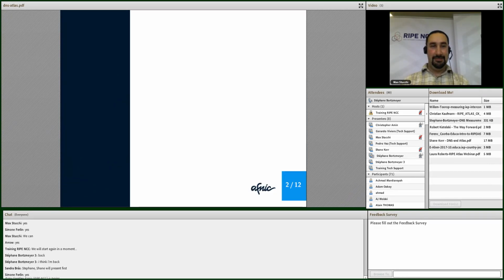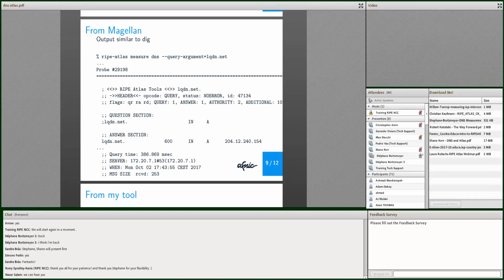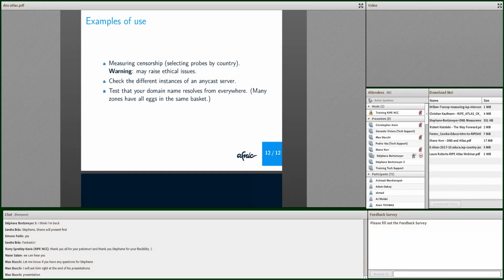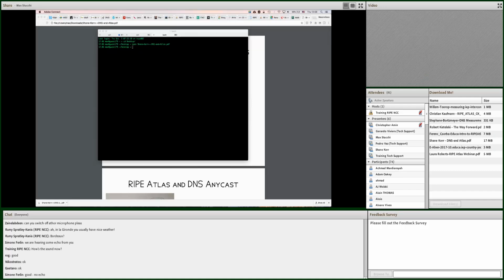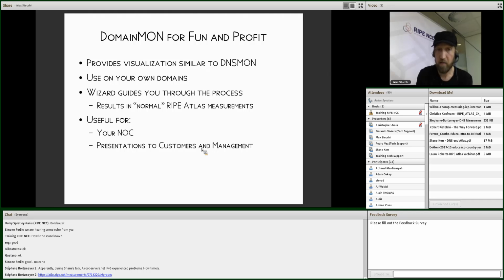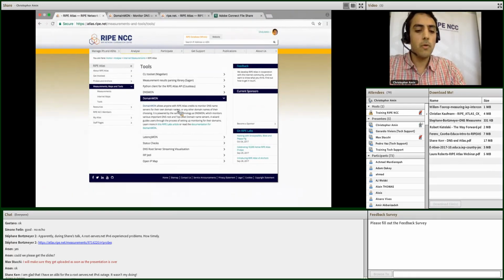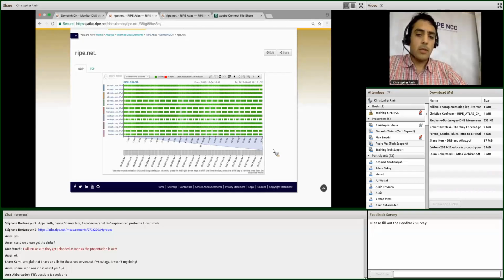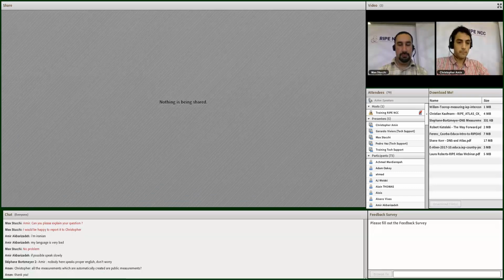Session 3 - RIPE NCC::Educa - RIPE Atlas and DNS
This is the third session of RIPE NCC::Educa - RIPE Atlas, on the 5th October 2017.

The speakers are:
Stephane Bortzmeyer (AFNIC)
- DNS Measurements with RIPE Atlas

Shane Kerr (Oracle)
- A whirlwind tour of the DNS system with RIPE Atlas

Christopher Amin (RIPE NCC)
- Monitoring your Domain using DomainMON